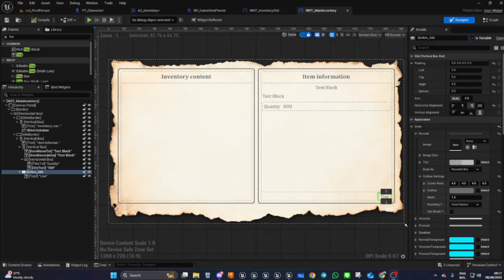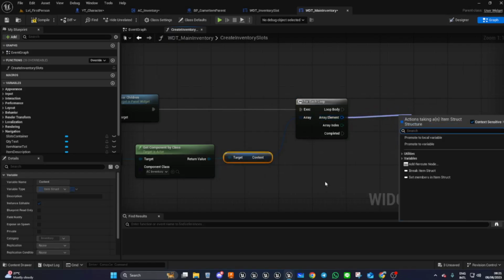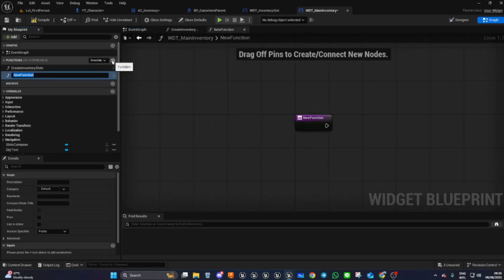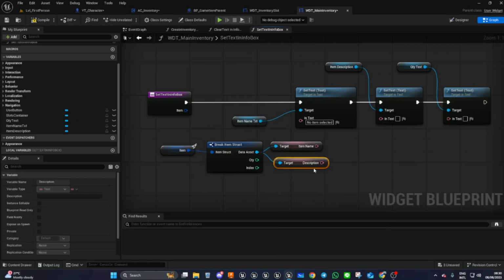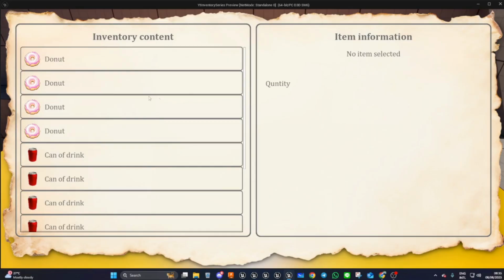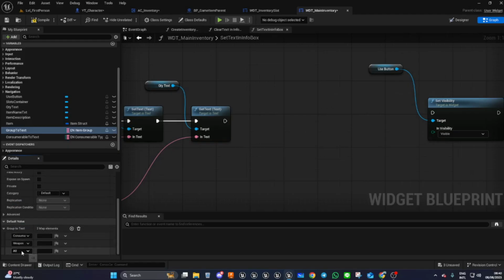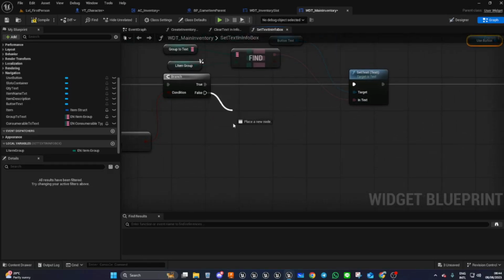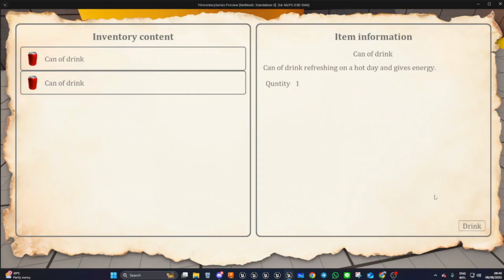Unreal Engine 5 Inventory system (Yet another inventory system .. but wait, PT8 User interface PT2)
In this video, we will populate the user interface with the inventory contents.